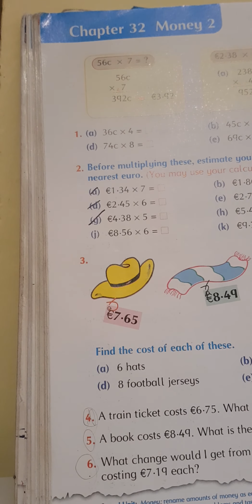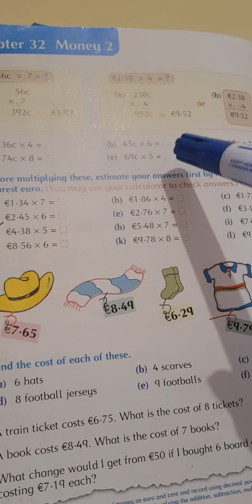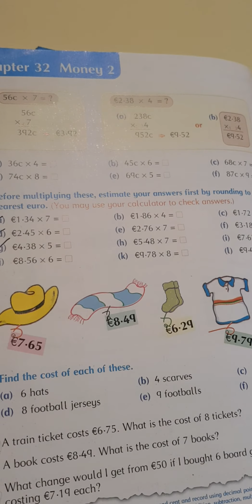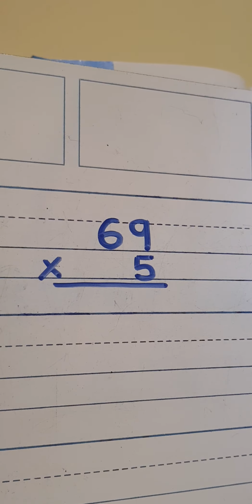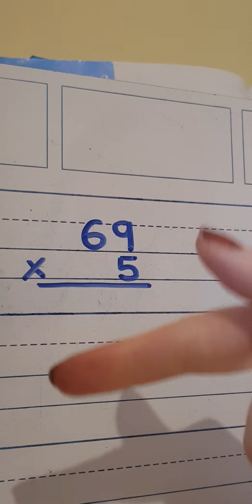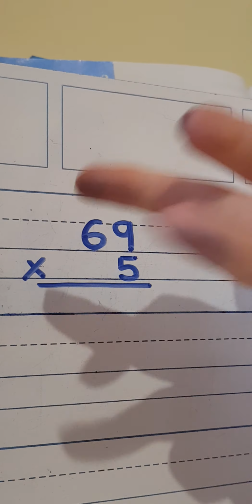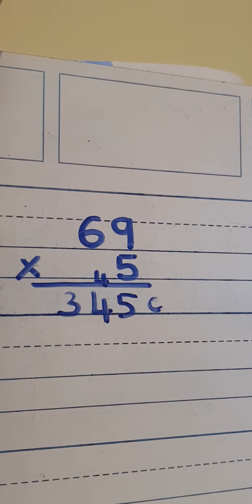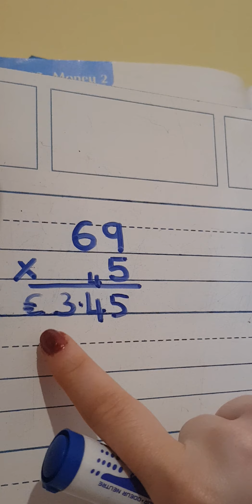Multiplying (x) money (€)